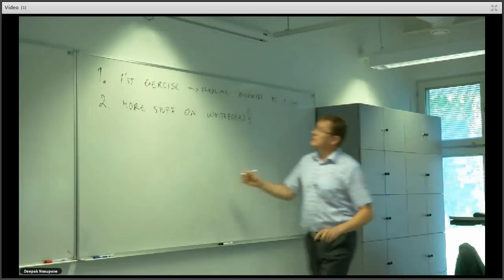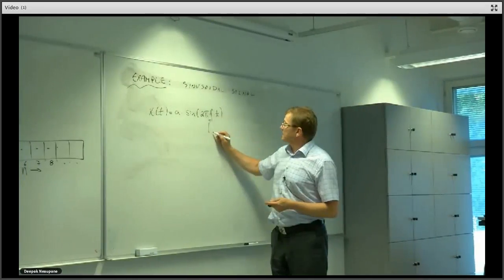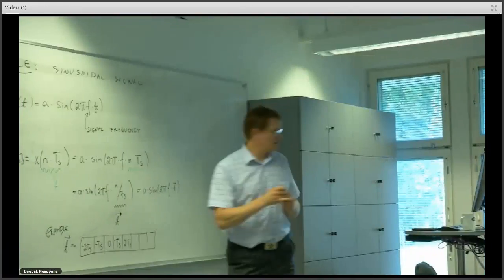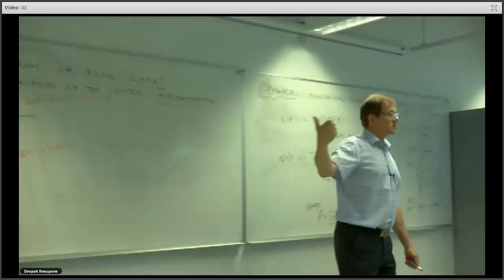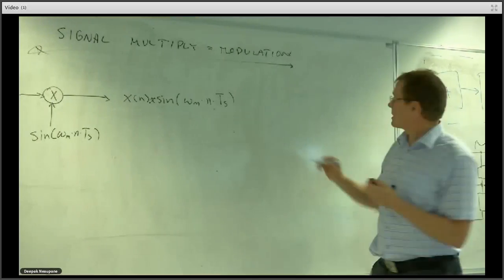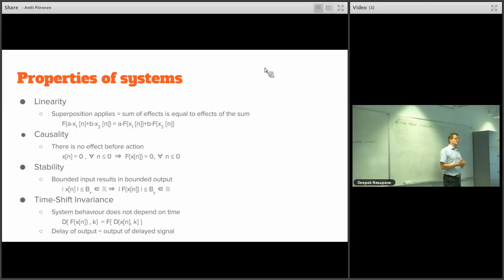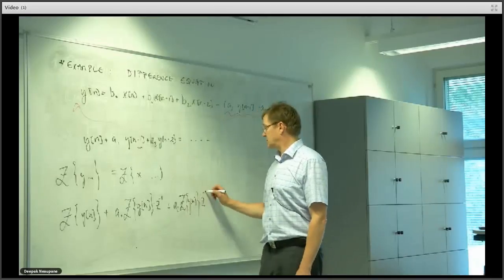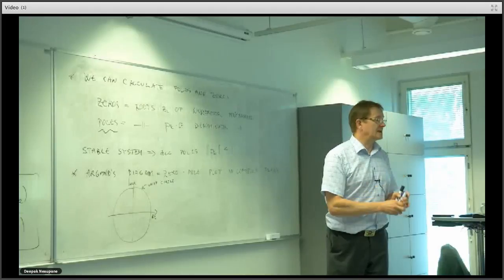Metropolia DSP Lecture 2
DSP second lecture